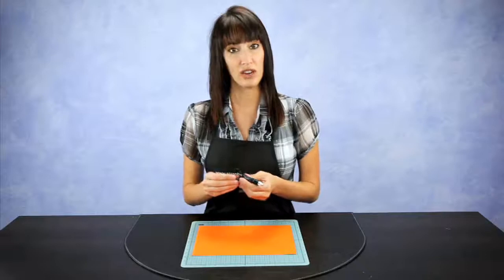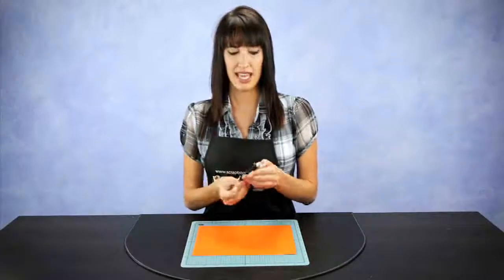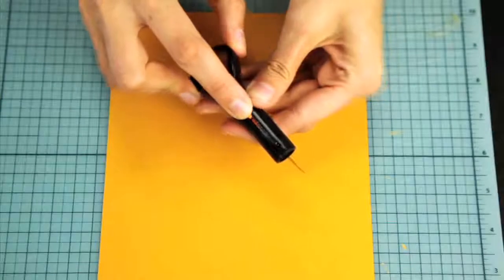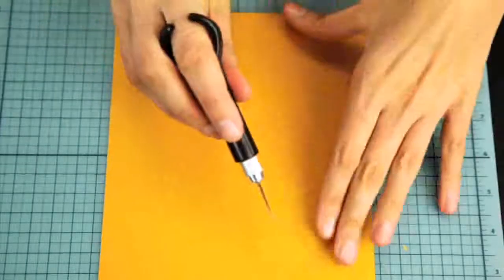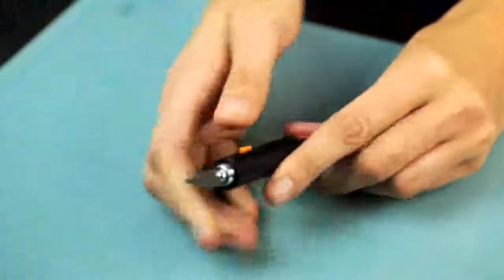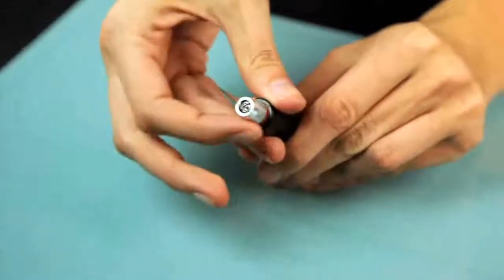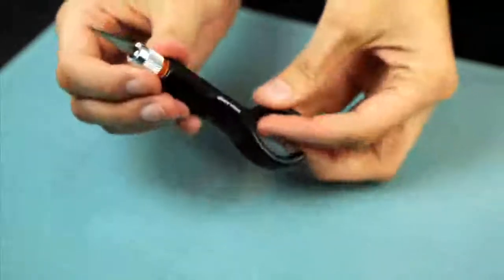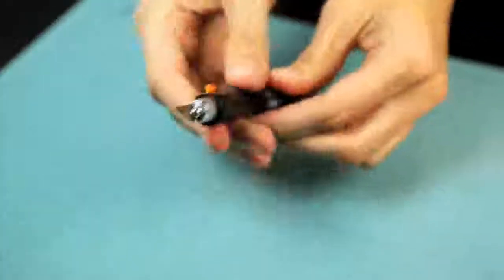Fiskars - Retractable Fingertip Control Knife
Scrapbook.com presents the Retractable Fingertip Control Knife created by Fiskars.